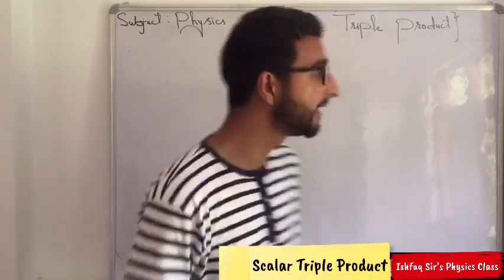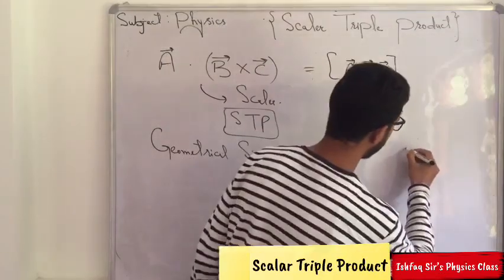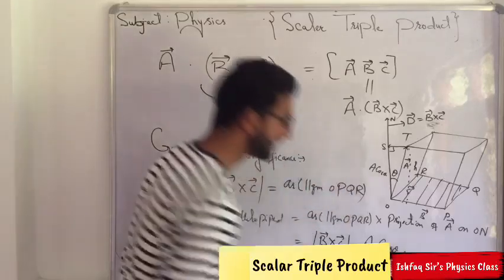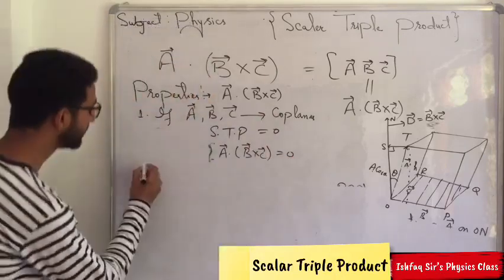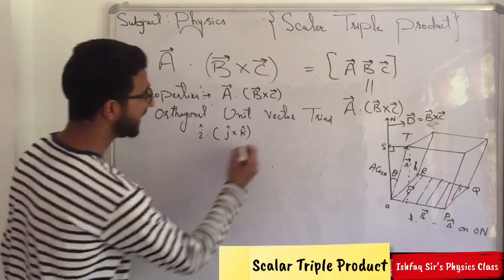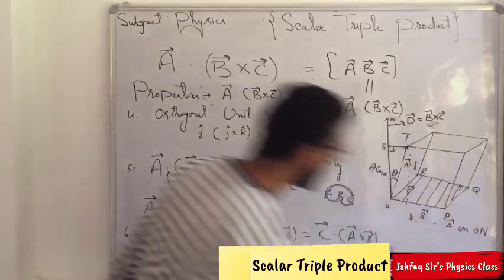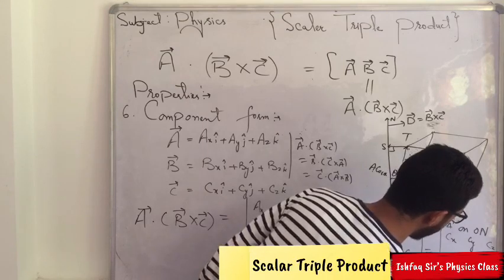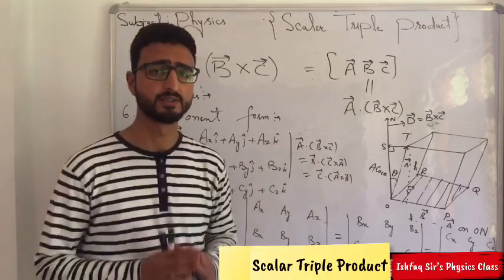Scalar Triple Product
A video lecture by Ishfaq Riyaz